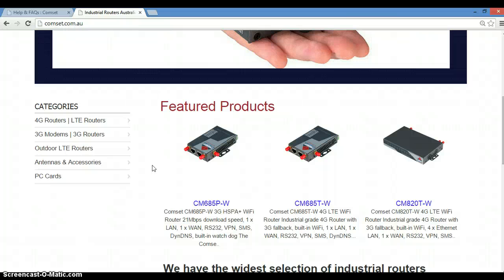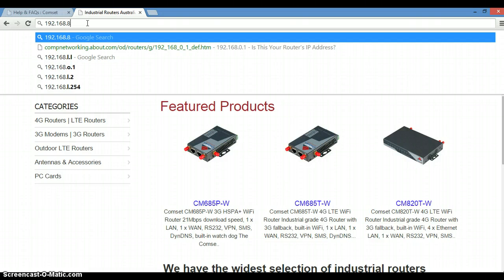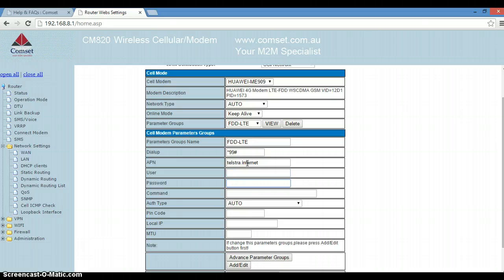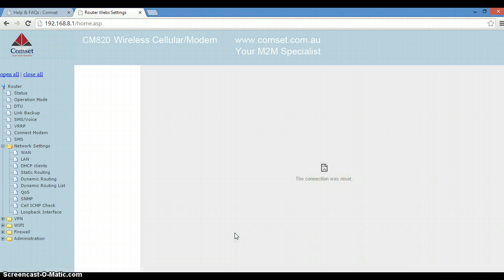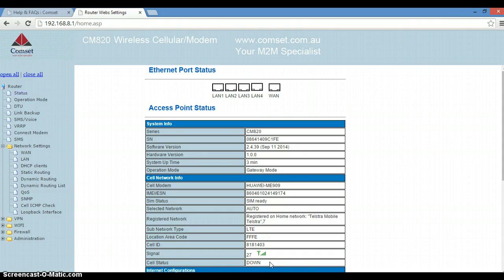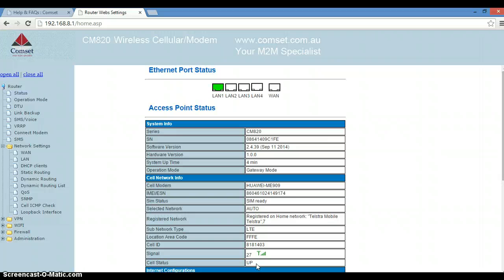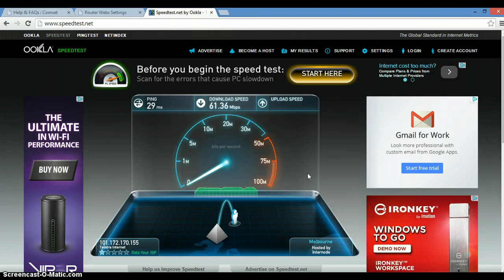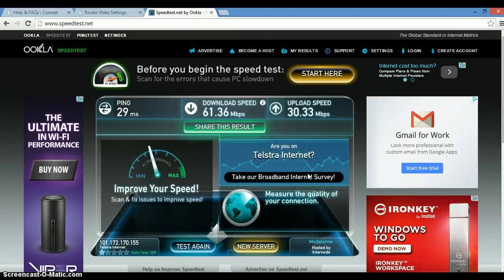Configure APN settings Comset router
How to configure the APN settings on a Comset router CM685 or CM820